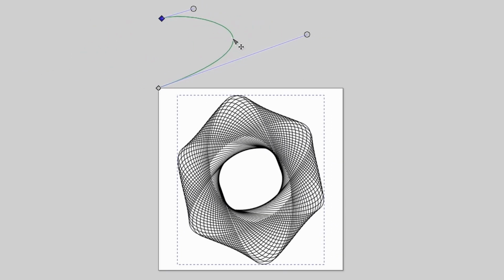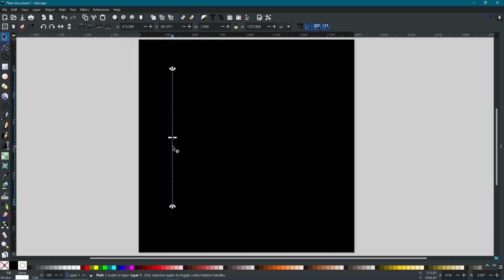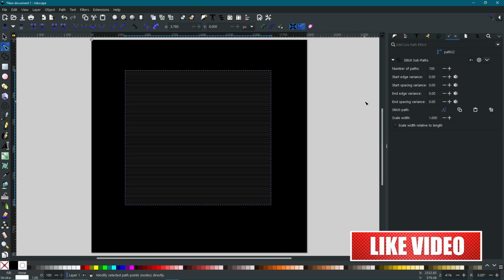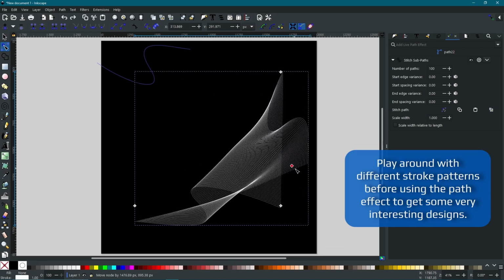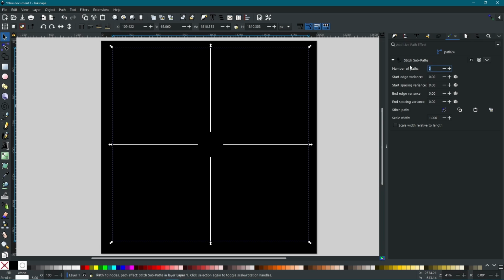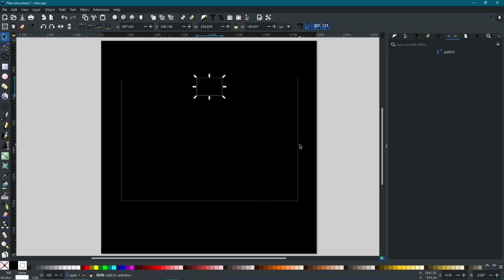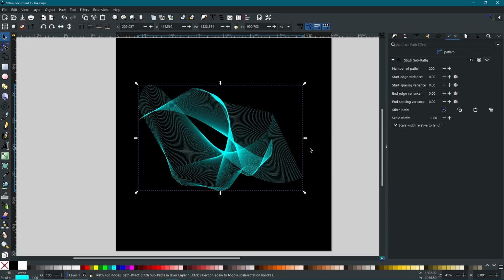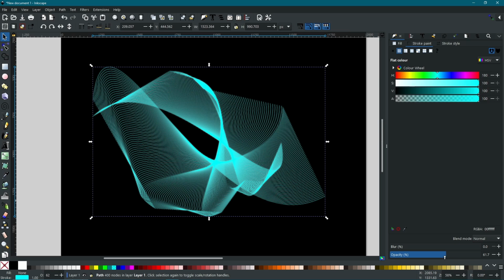STITCH SUB-PATHS Path Effect In INSCAPE 1.3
The Stitch Sub-Paths LPE is not one that many people know about and yet, it is one  of the most fun effects to use. In today's video, I show you the basics on how to use it & give you an example of the effects you can create.